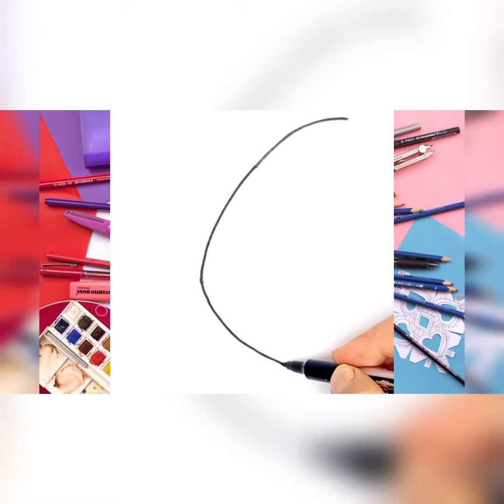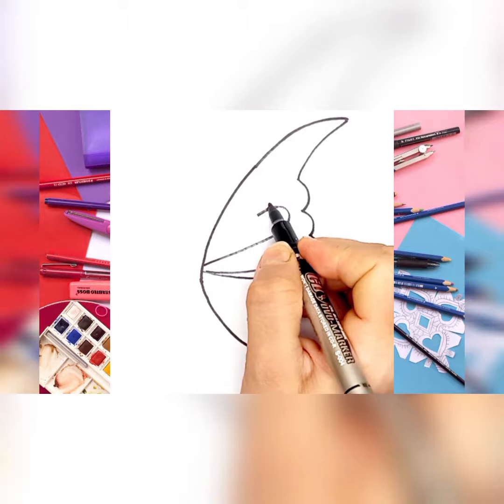Drawing, Butterfly And Earth for kids & toddlers |Drawing Tutorial.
In this video, we paint the globe, stars and the sun in the sky, and we paint the butterfly with watercolors.
A. First, we draw a butterfly and coloring by watermelon.
2. Then we draw the earth in the sky, and cool it.
We paint all of them in the form of a complete landscape painting and then paint them with very attractive watercolors.
So be sure to stay with me until the end of the video to enjoy seeing the attractive color combination and this painting tutorial video and the idea of ​​painting and interesting entertainment.
So if you want to learn,
drawing It:
art for childrens,
Learn to drawing eseyli,
Learn to draw eseyli,
Learn to eseyli drawing,
Learn to eseyli painting,
Learn to eseyli paint,
Watercolor painting,
Learn to drawing a simply,
Art tutorial,
Drawing,
How to draw,
How to painting simpley,
Painting tutorial,
Art,
Drawing tutorial,
Easy drawing,
Painting,
Drawing for kids,
watercolor painting,
Art tutorial,
Drawing tutorial,
watercolor painting,
Art for kids hub,
Paint payper,
teaches drawing for kids step by step.
- In paint payper channel,we learn together  painting for kids and toddlers.

- art for childrens,
Watercolor painting,
Art tutorial,
Drawing,
How to draw,
Painting tutorial,
Art,
Drawing for beginners,
Easy drawing,
Painting,
Drawing for kids,
 watercolor painting,
Art tutorial,
Drawing tutorial,
watercolor painting,
Drawing,
Painting And Coloring Earth for kids,
globe drawing a simply,,
globe painting easy,
Glob painting simpley,
Glob drawing a simply,
Easy glob painting,
Easily glob painting,
Simpley glob painting,
Earth draw eseyli,
Draw a earth eseyli,
Drawing a earth eseyli,
Draw earth eseyli,
Globe painting simple,
Learn to paint a glob simpley,
Drawing earth eseyli,
Painting,
Drawing for kids,
 watercolor painting,
Art tutorial,
Drawing tutorial,
watercolor painting,
Paint payper,